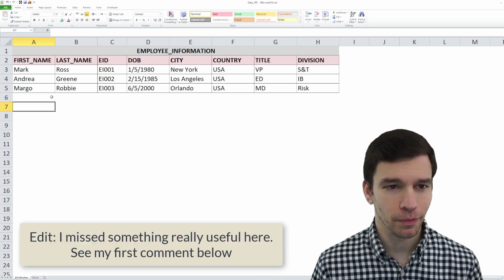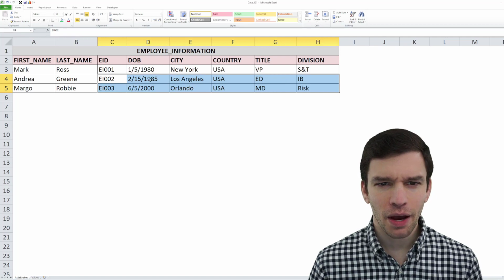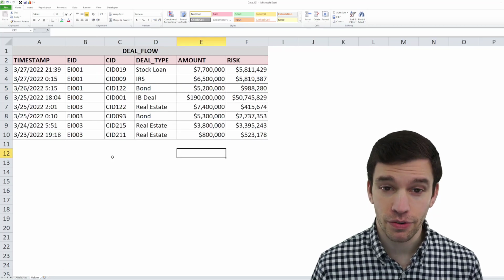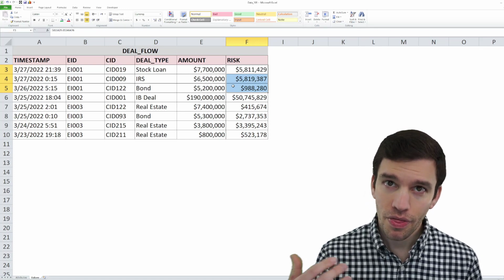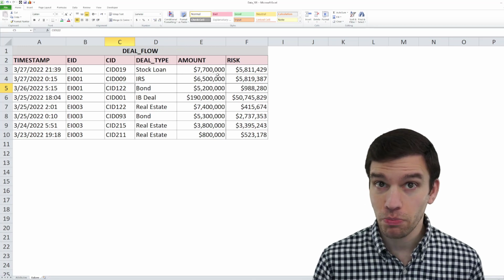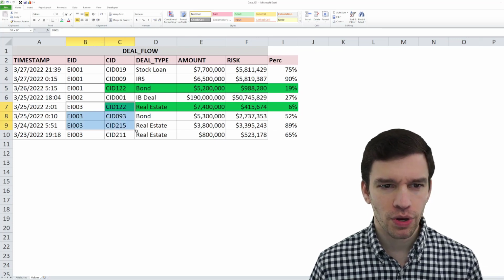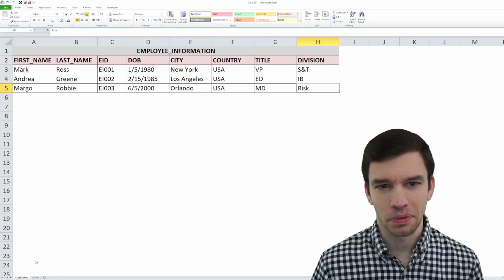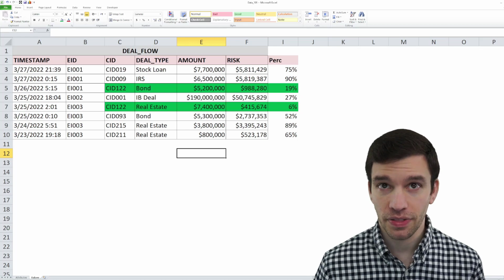Learn The Most Important Concept in Data - In Only Four Minutes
Awesome Other Links:
Finance lectures & Terminology: AbsoluteFintech.com